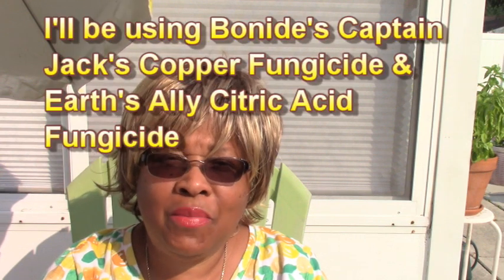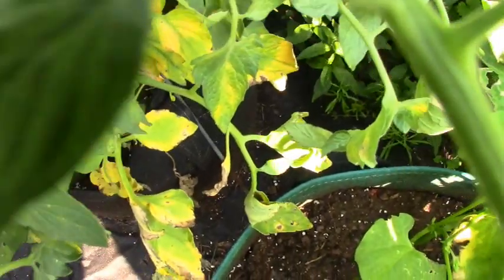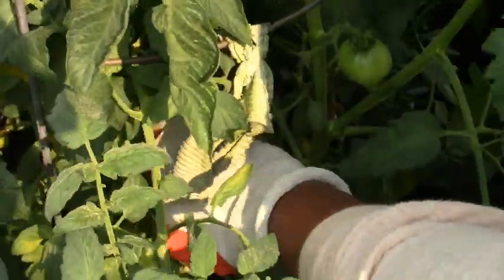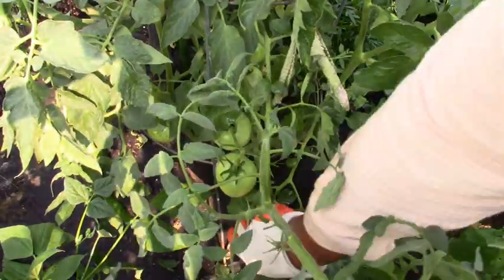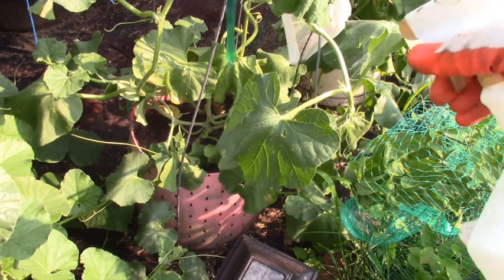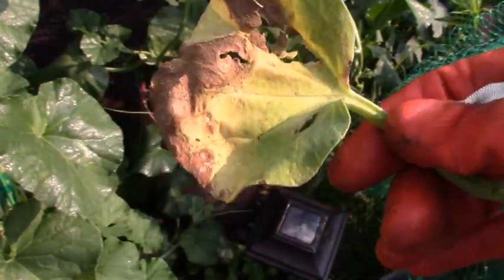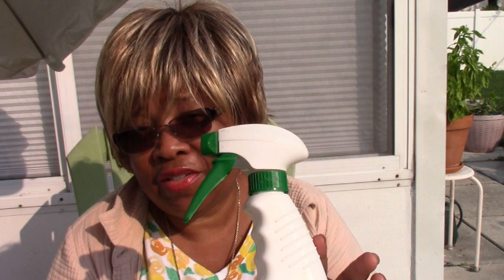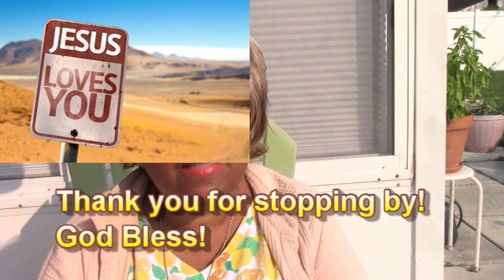Use Fungicides on Diseases like Early Blight & Powdery Mildew in your Vegetable Container Garden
I'll discuss how to use fungicides on diseases like early blight and powdery mildew in your vegetable container garden. I talk about a copper fungicide and a citric acid fungicide and what early blight and powdery mildew looks like.